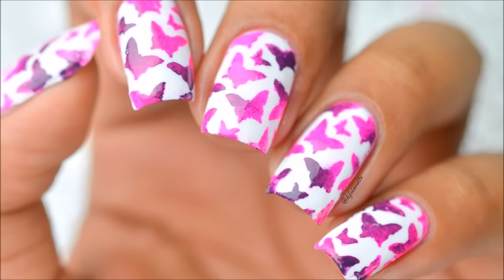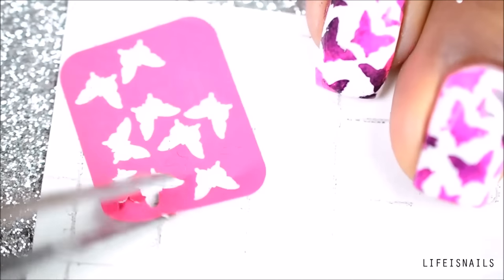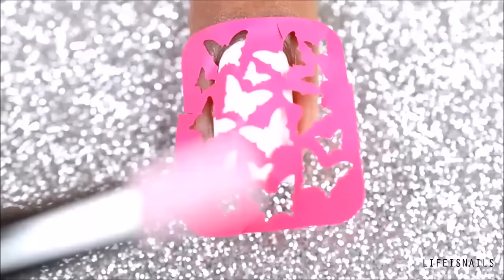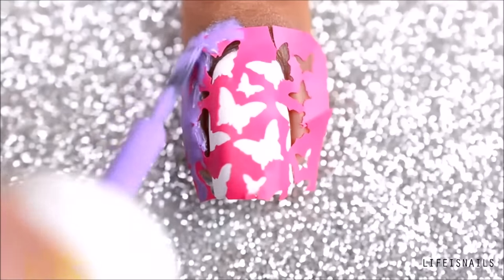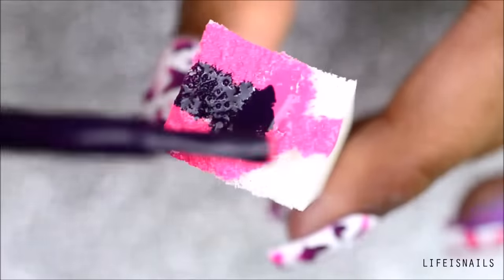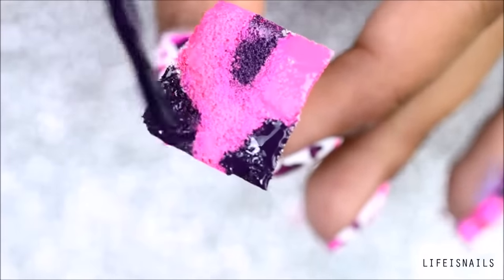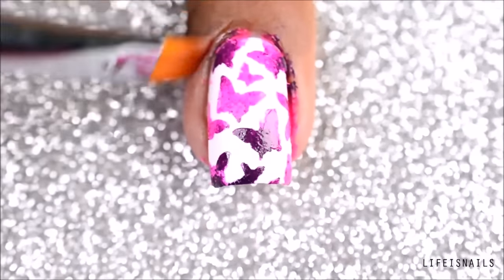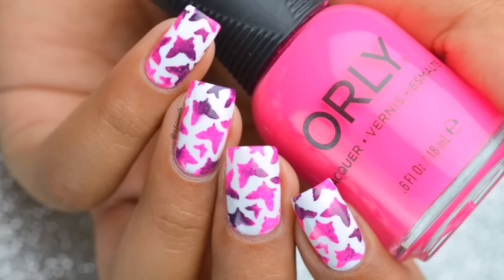Easy Butterfly Nail Art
Hey guys!
This is my first time adding a voice over to my video, I know it isnt perfect but please bear with me , I will only get better:)

Products used:
Absolute NewYork Pure white

A mekup sponge
Acetone